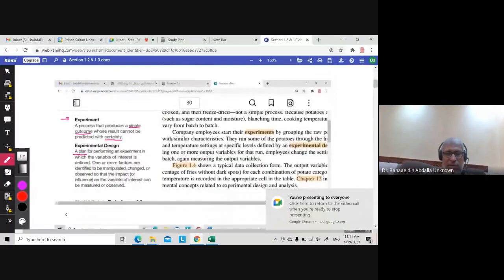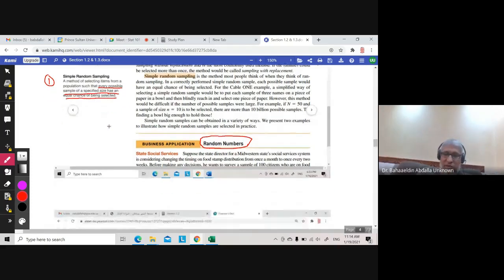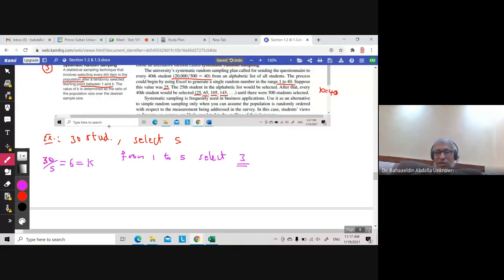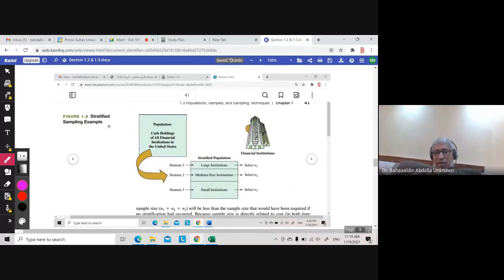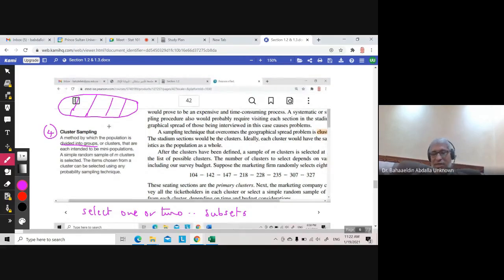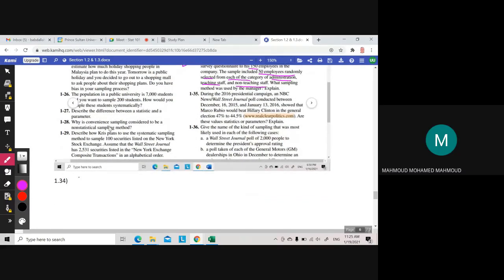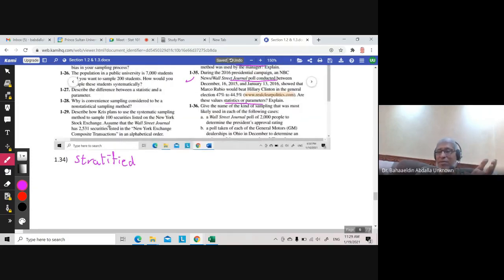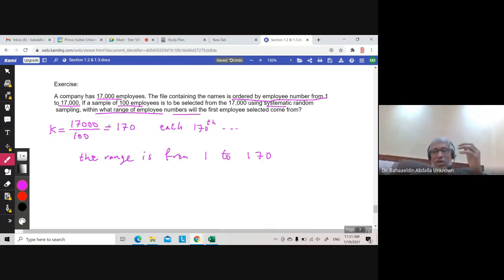1.3 Populations, Samples, and Sampling Techniques (part 2)